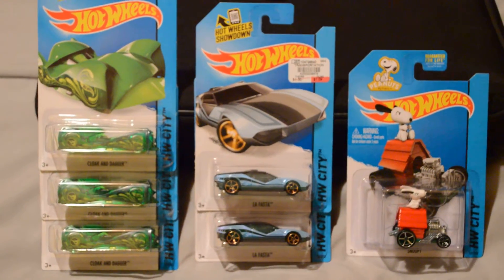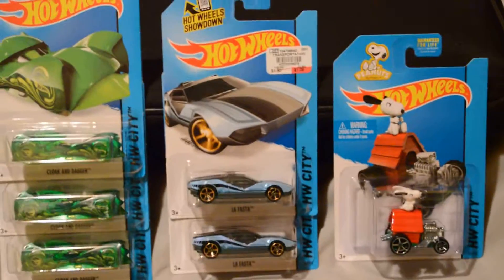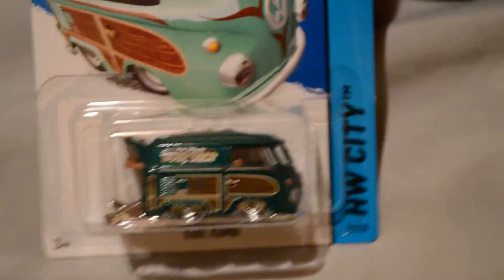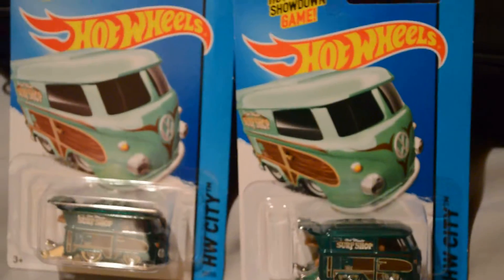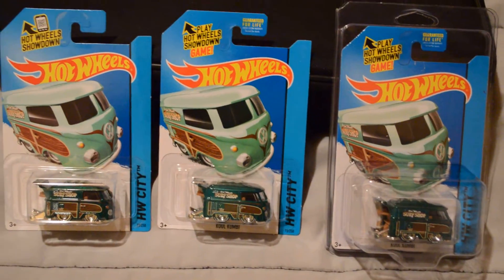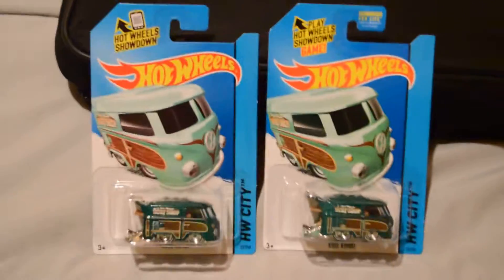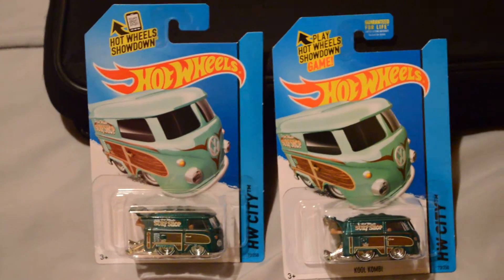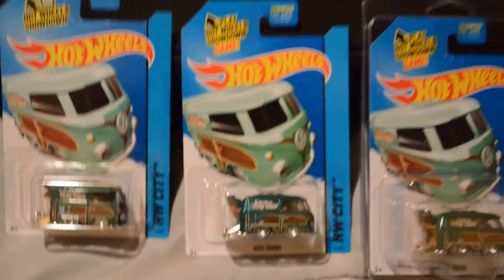Hot Wheels Haul for the Month!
Just some cars I picked up. Got TWO Super KOOL Kombi's up for trade. Looking for datsun bluebird wagon super, RRRoadster super, and Corolloa AE-86 super.